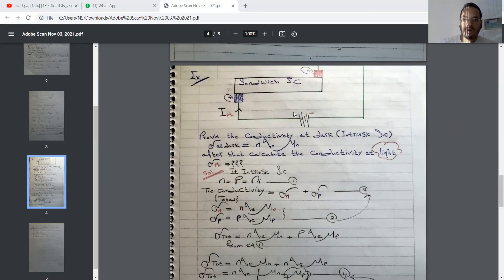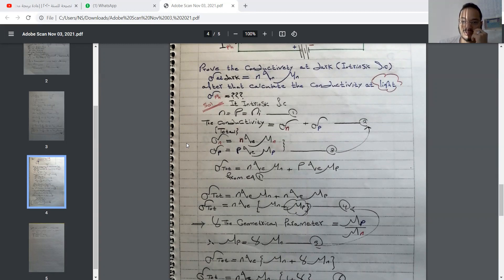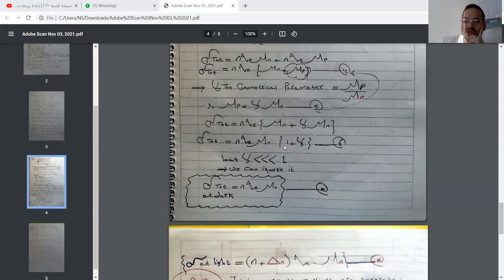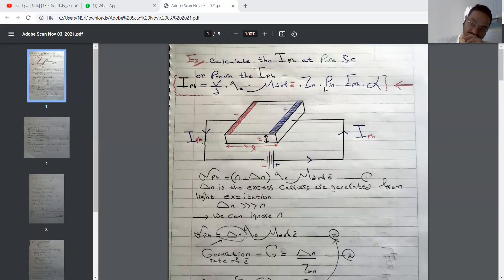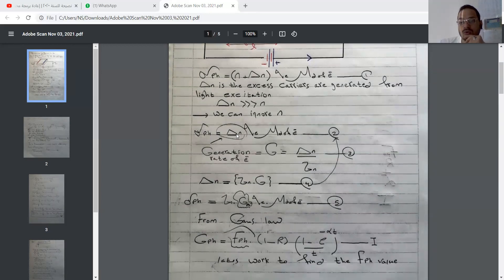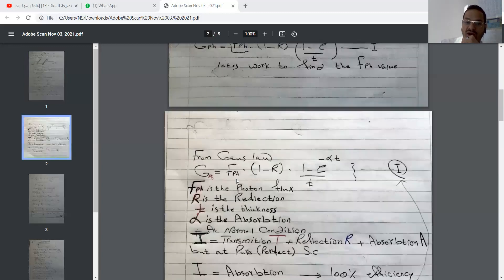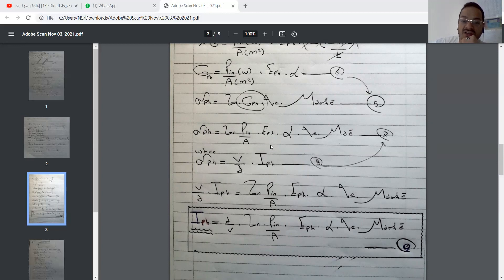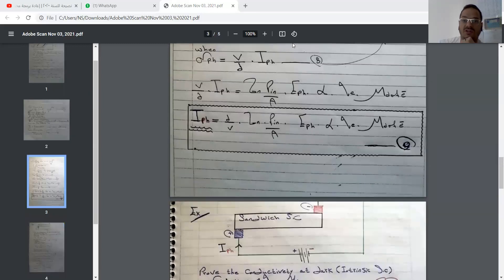prove the conductivity at( dark)= n. q of e. mobility of e. calculate the current of pH to Si cell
Document from Ali Alşemeri